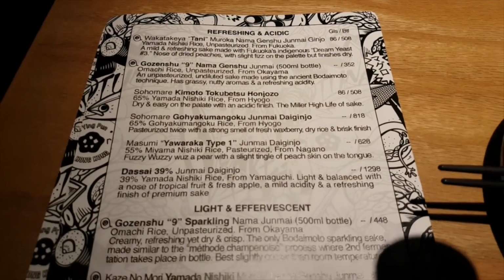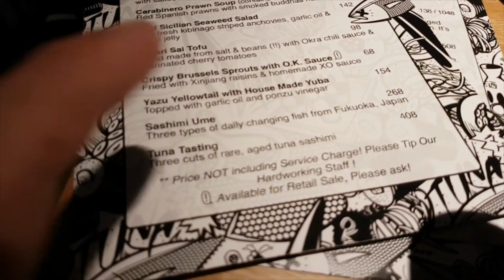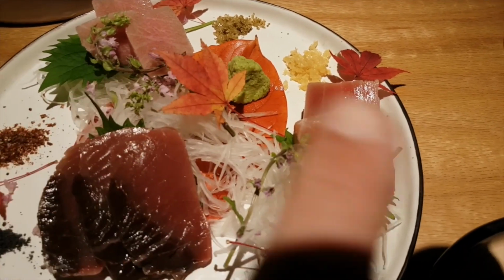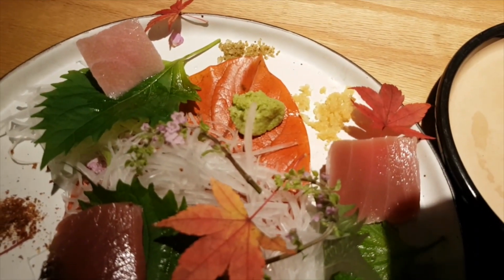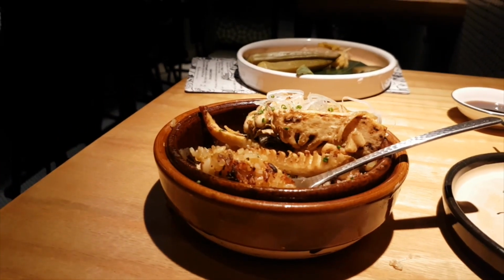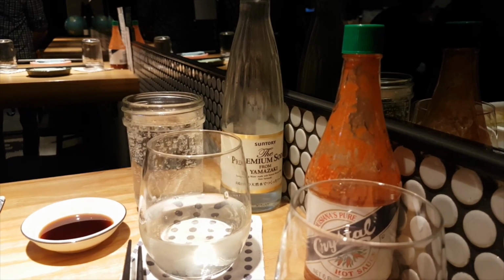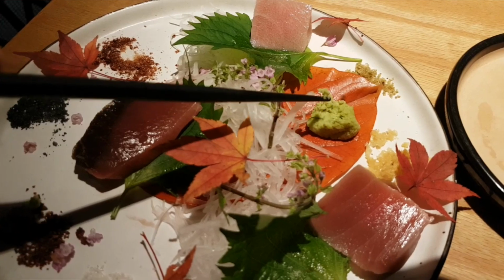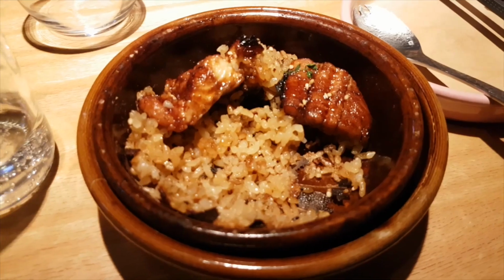The BEST WASABI I ever ate - Okra Izakaya - Hong Kong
Okra is an Izakaya in Sai Ying Pun district of Hong Kong. Izakaya style outlets are very common in Japan - it is something between a gastropub and a Tapas bar - most focusing primarily on drinks, but with a range of small dishes available to order and eat.

Join me as I travel the world eating the most amazing and exotic seafood.